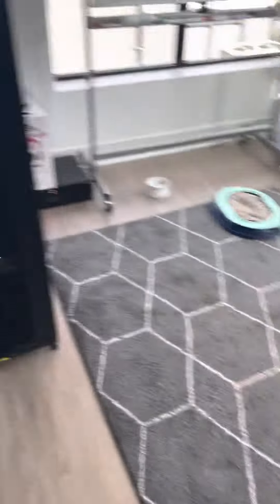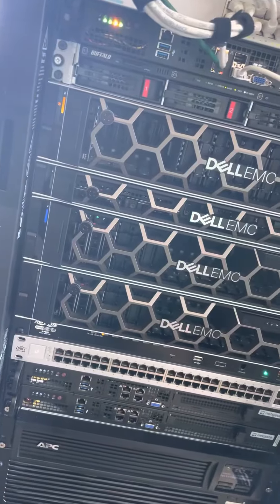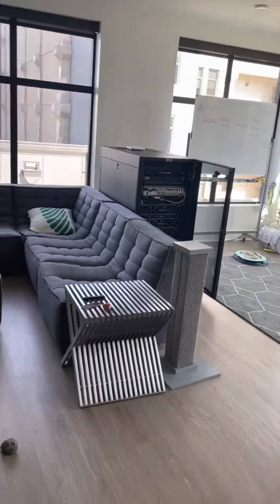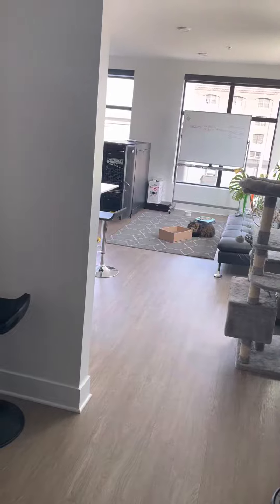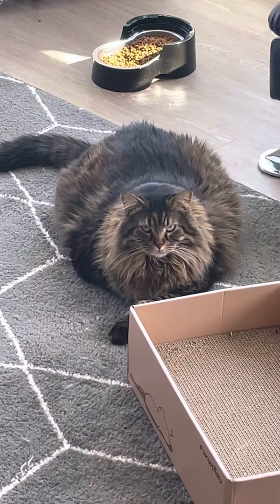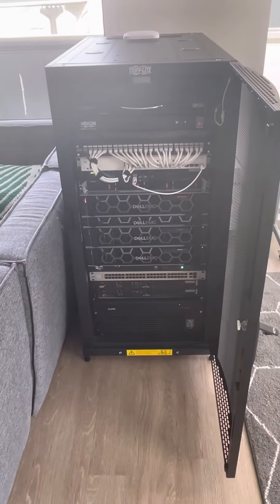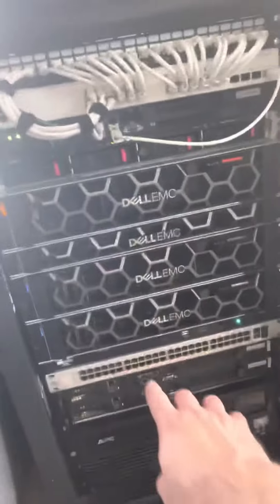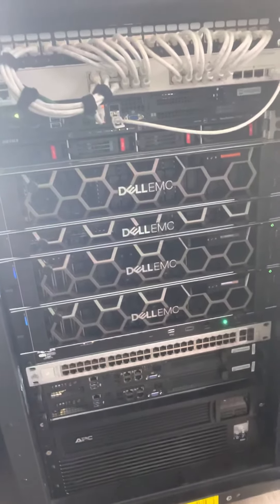how loud are rack mount servers at home? r740xd